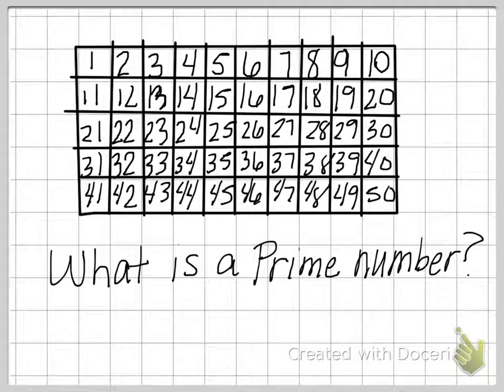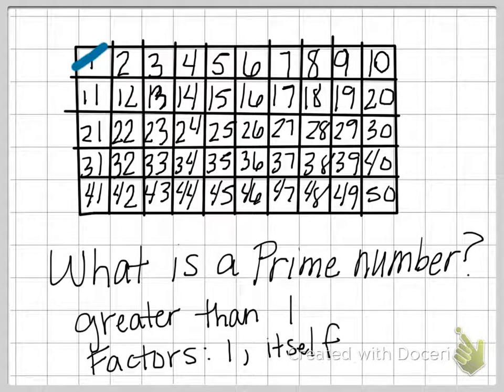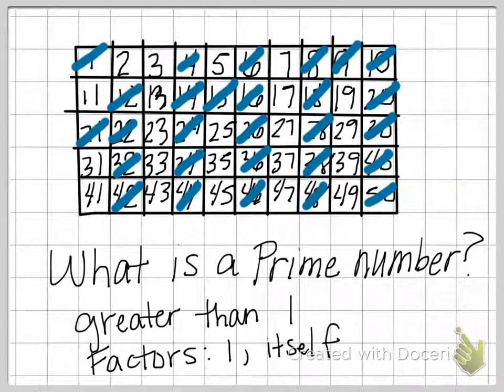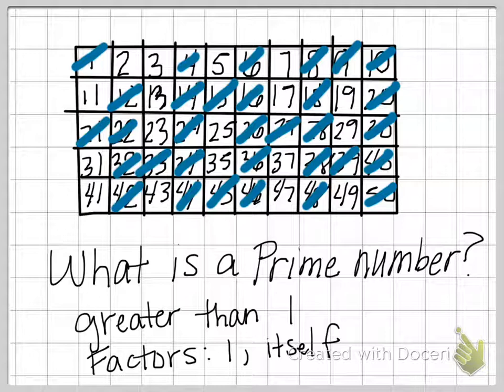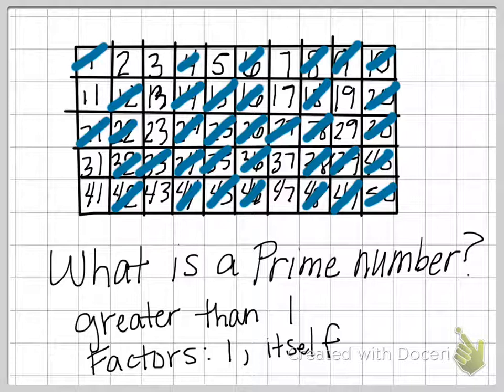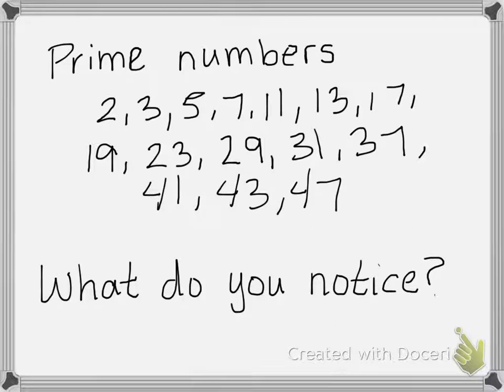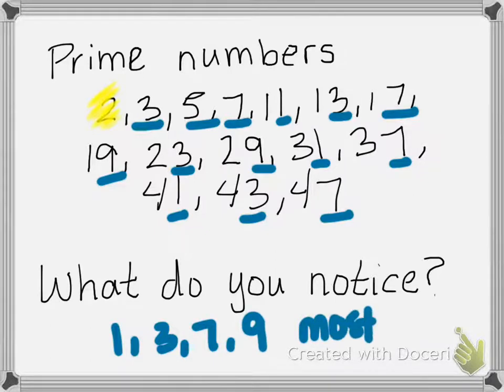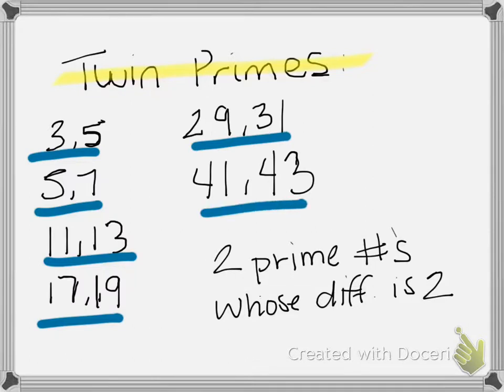5th prime number